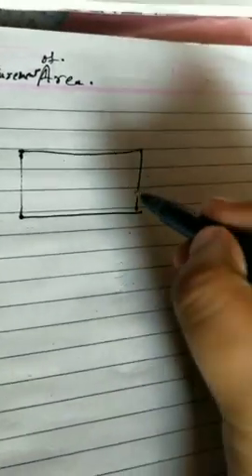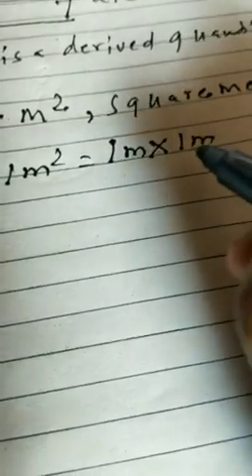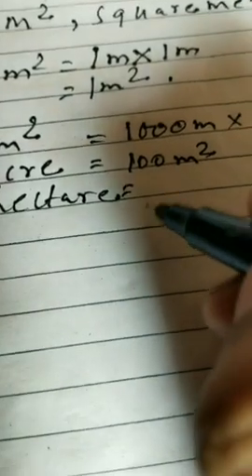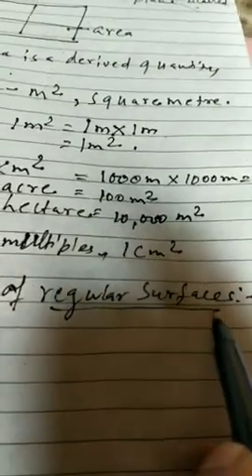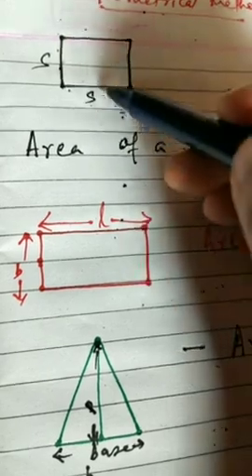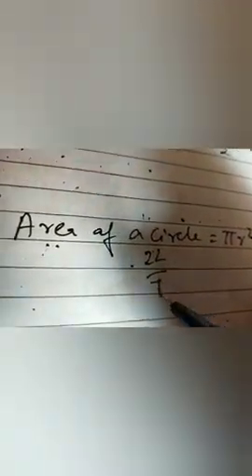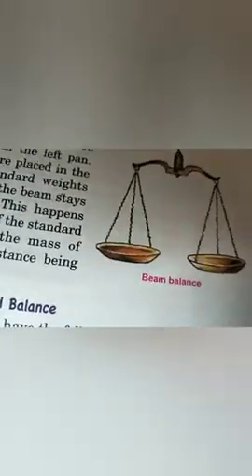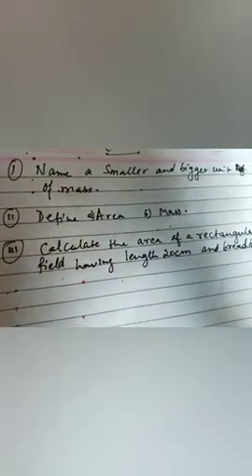Class 6 PHYSICS Chapter 2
y2mate.com - standard VI physics chapter2Physical quantities and Measurement part4_1080p.mp4